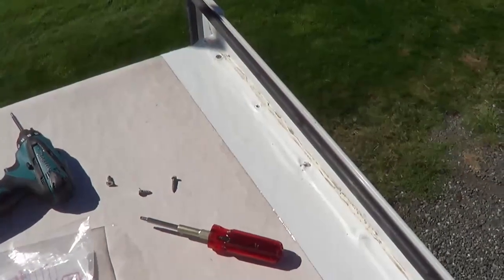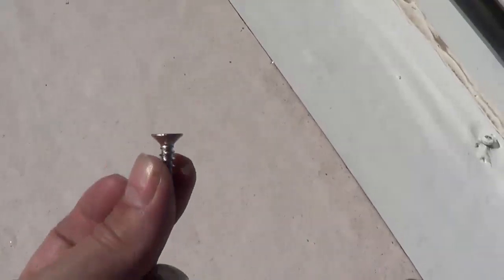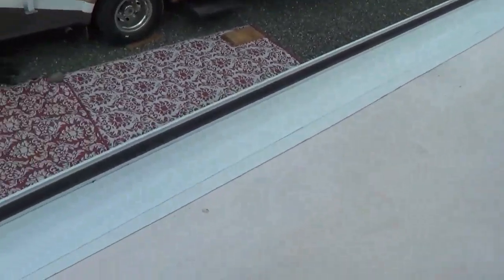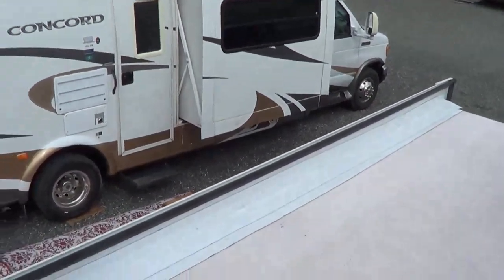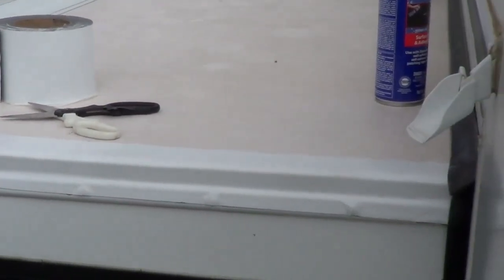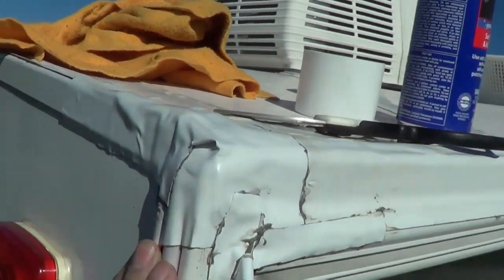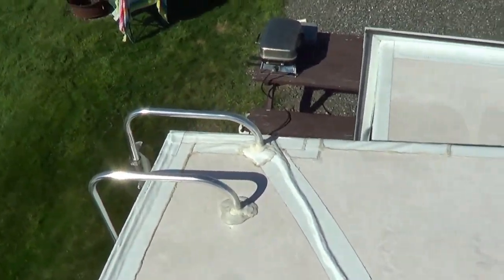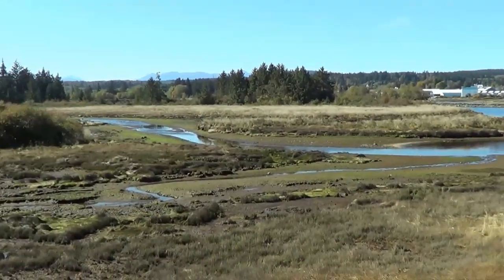Beefing Up My RV Roof Seals and Seams with Eternabond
This video is a continuation of my RV roof seal project I started last fall and detailed in this video

This time, I add more Eternabond tape as a preventive measure against leaks to my trailers back corners, slide-out roof, and front cap seam.

The Keystone Cougar fifth wheel trailer is over 4 years old now and the original Dicor roof sealant is showing its age. I find the Eternabond roof tape to be a big upgrade over it.

Hopefully by spending a little extra money now on roof maintenance I can avoid spending dramatically more on a water leak in the rig down the road.